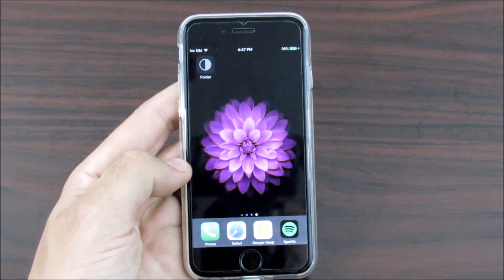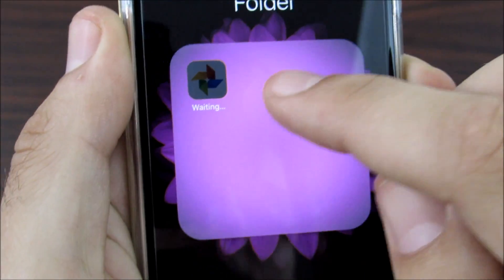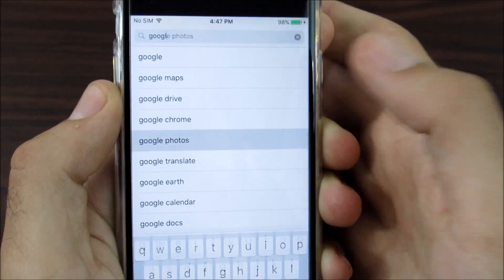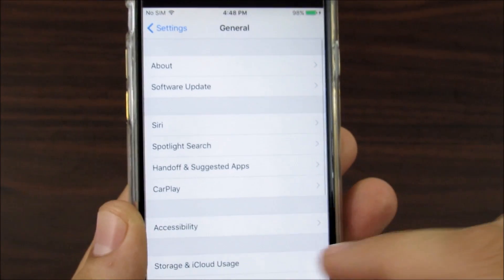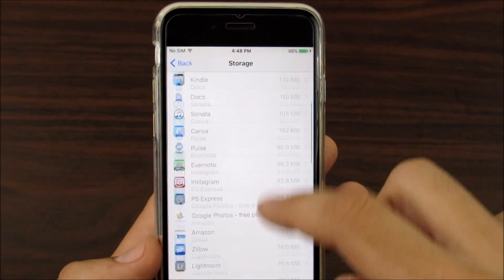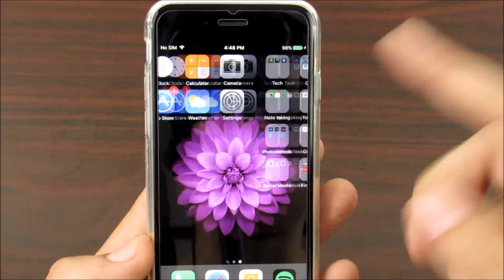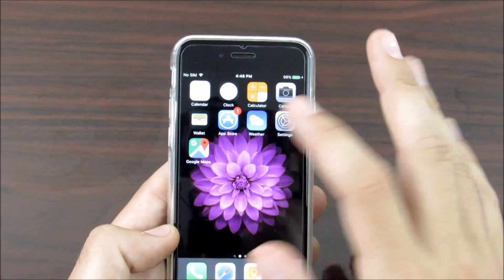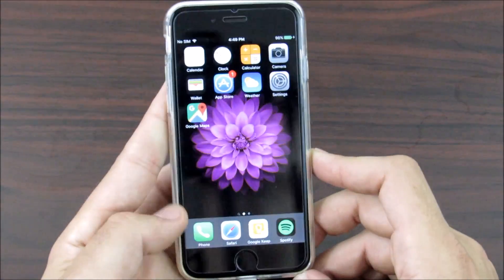How to fix stuck apps on iPhone?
Hi there everyone, recently ran into an issue with stuck apps on my iPhone and found the solution that worked for me. So I thought I share that with you. In this video you will learn How to fix stuck apps on iPhone, iPod, iPad.